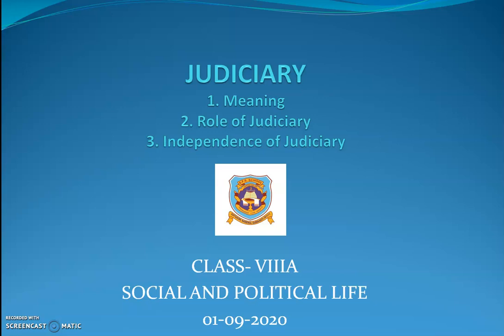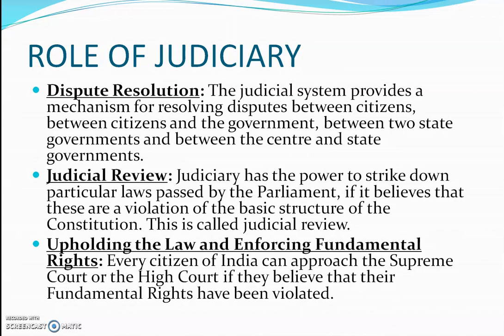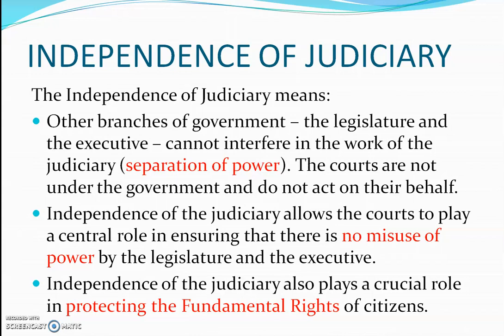Class 8A Judiciary-Role and Independence 1st September 2020